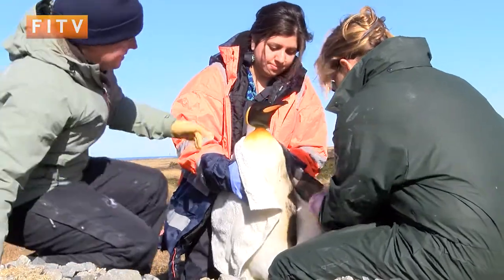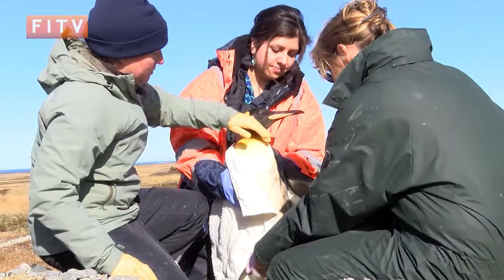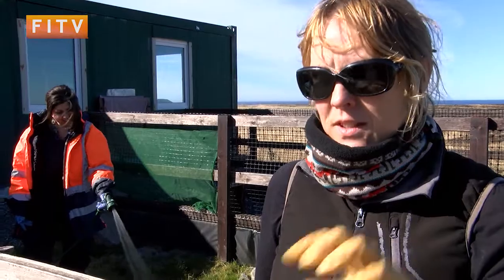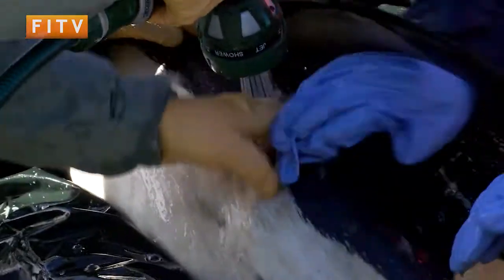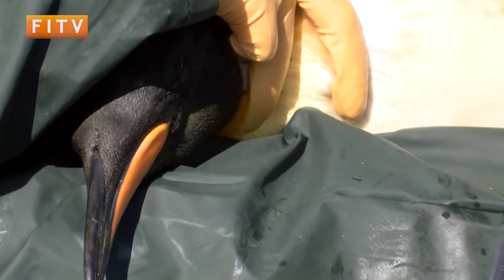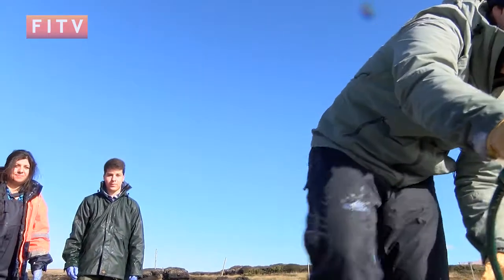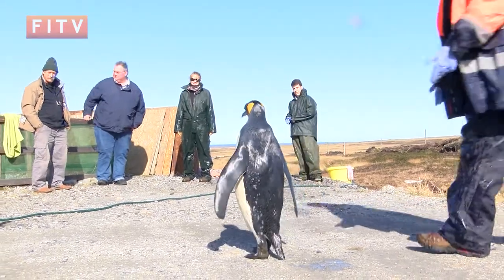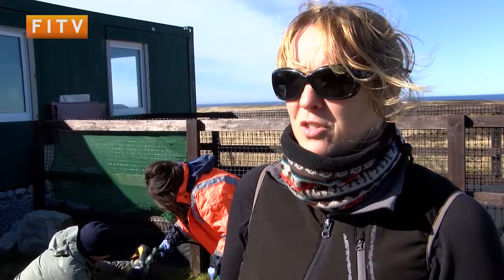How to Clean a Penguin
The Falkland Islands are home to hundreds of thousands of penguins, but every now and again some of them need the help of local conservation group, Falklands Conservation.

This King Penguin, Snowdrop as she has affectionately been named, had picked up some crude oil on her way to these shores, and so FC were there to give her a helping hand.